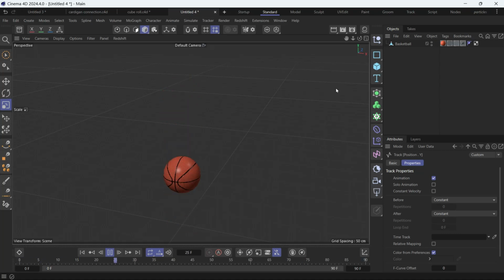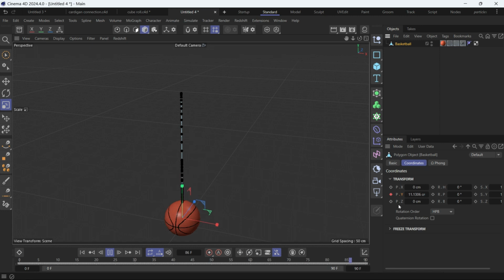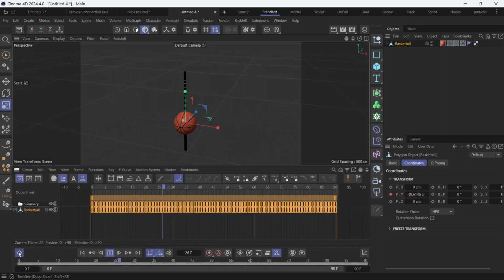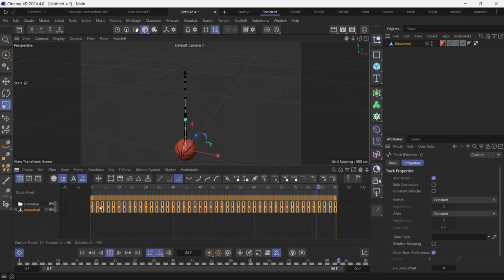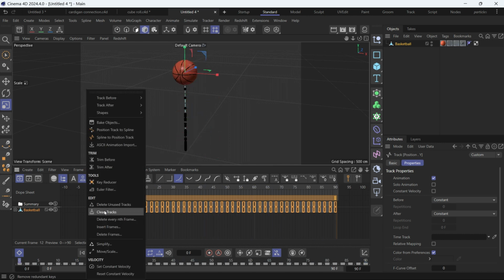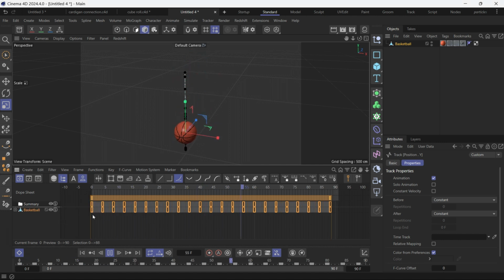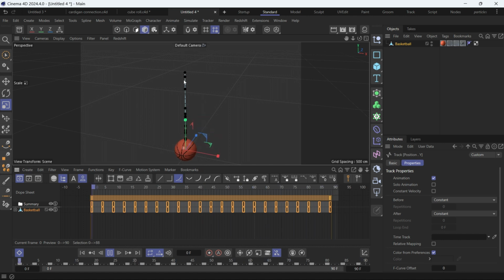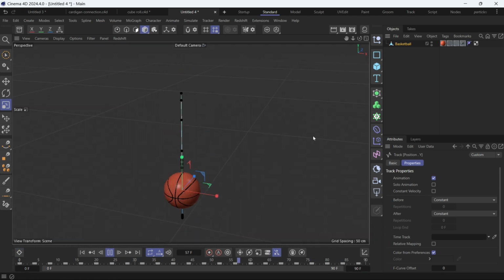How to create Stop Motion by deleting keyframes in Cinema 4D 2024 @MaxonVFX ​